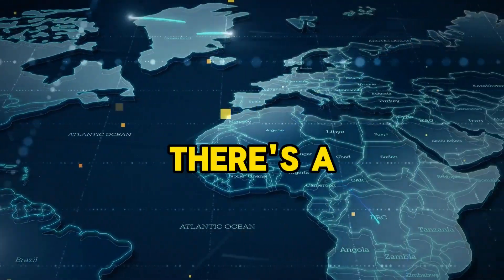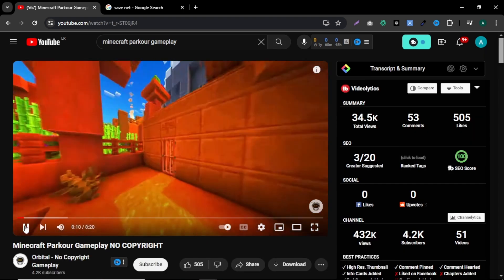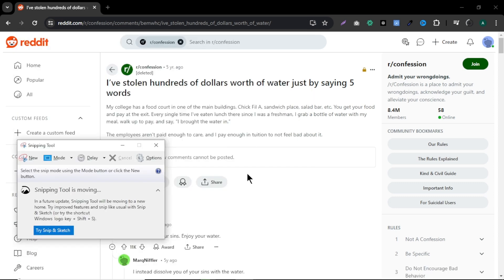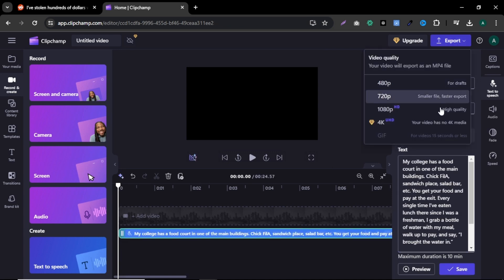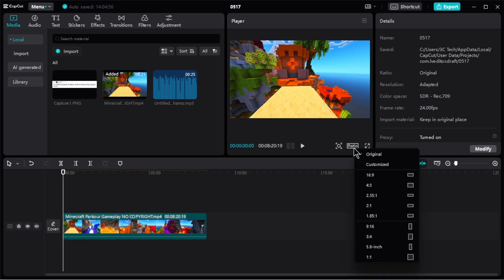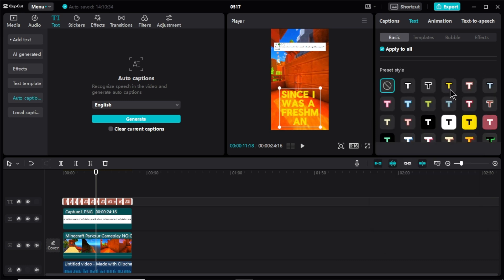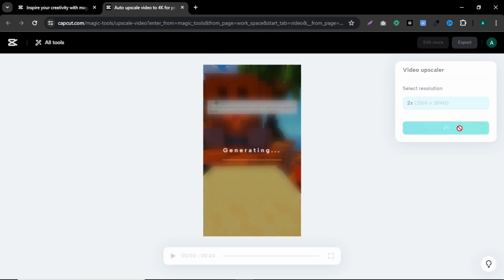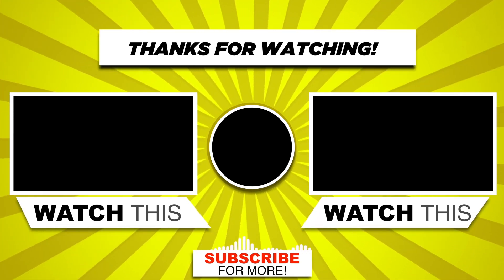Create Viral Reddit Stories for Free | Free CapCut Guide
Unlock the secret to viral Reddit story videos and monetize your content effectively. In this step-by-step tutorial I will teach you how to:

1)How to find a Interesting reddit stories
2)How to create video voiceovers for free
3)How to create MONETIZABLE reddit shorts

Watch now to transform your YouTube channel or Tik Tok account and start your journey to success.

►VIDEO CHAPTERS:

00:00 : Intro
00:30 : How To Find Background Video
01:40 : How To Find Interesting Story
02:39 : Voice Over Generation & Edit
04:07 : Video Editing Part
06:52 : Video Upscale Part
07:49 : How To Create Long Form Videos
08:10 : Outro